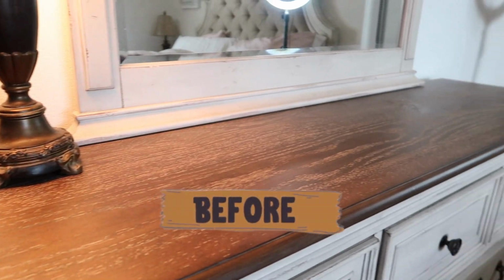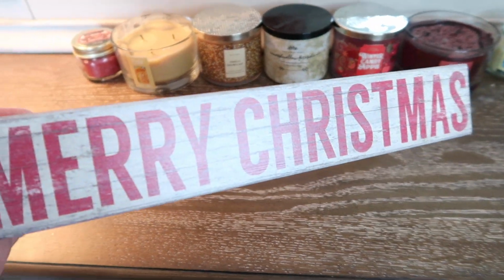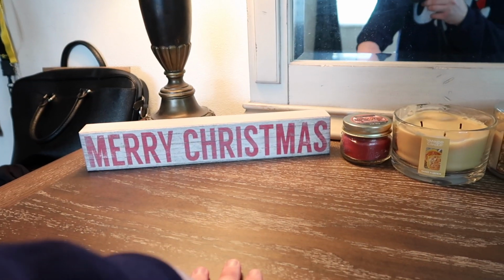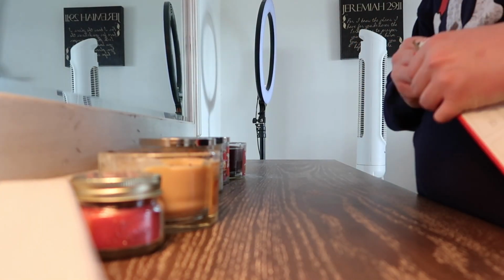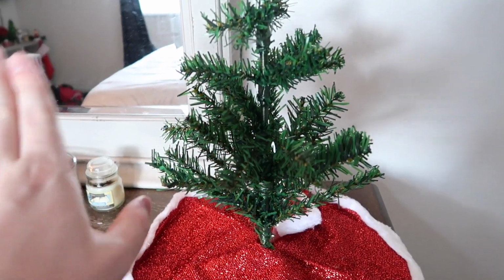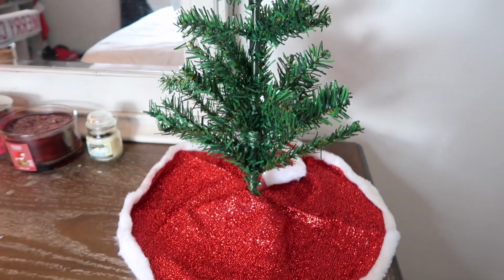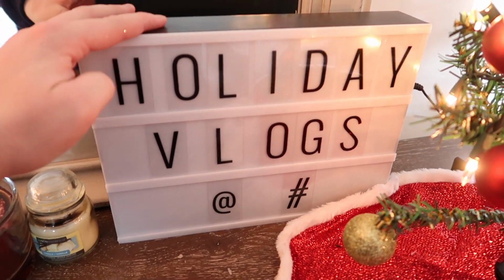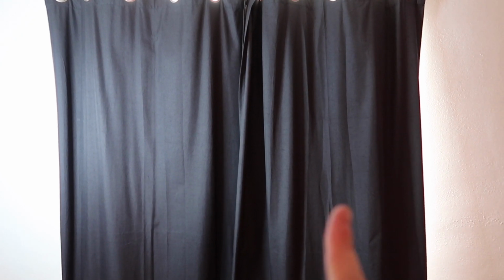DECORATING FOR CHRISTMAS 2019 USING DOLLAR TREE DIY 🎄🔔💰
Get The Levoit Air Purifier on Black Friday using this

I know this is not my best quality video, but I decided to throw it together real quick last night since I had to decorate anyways! Come decorate for Christmas 2019 with me using mostly dollar tree products! I love the Christmas season and can't wait to see what you all think of these decorations! I love using dollar tree diy in general but dollar tree diy christmas version is even better!!

Make sure so you don't miss anything from the Flight Attendant Life!

Make sure to watch in HD1080p!

Discounts!

LOVE YOU ALL xoxo - Hunter

- All views expressed are my own and do not necessarily reflect my employer’s views -
- All scenes filmed on the aircraft are prior to boarding with no guests on board-